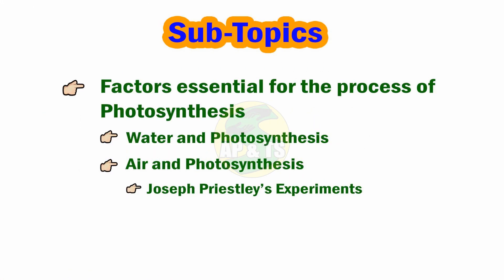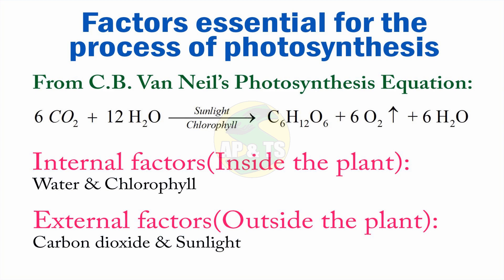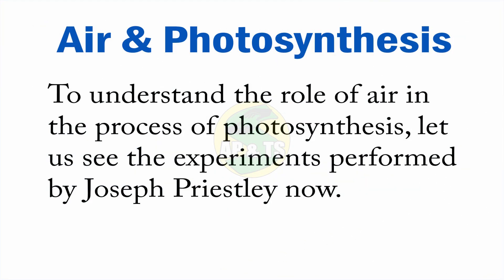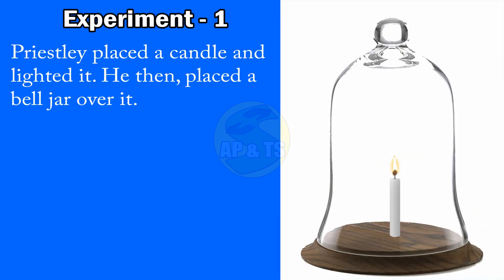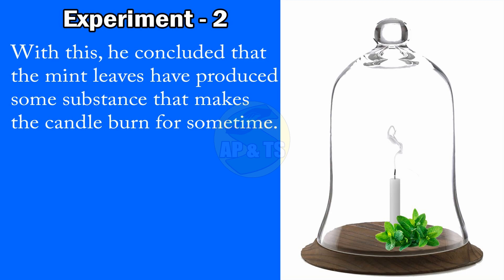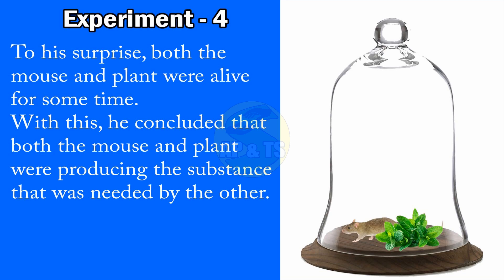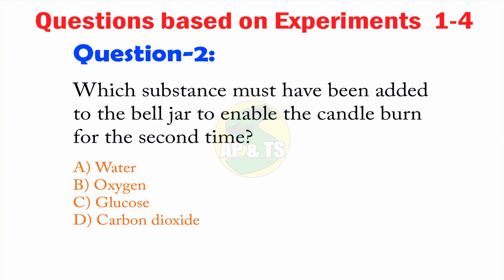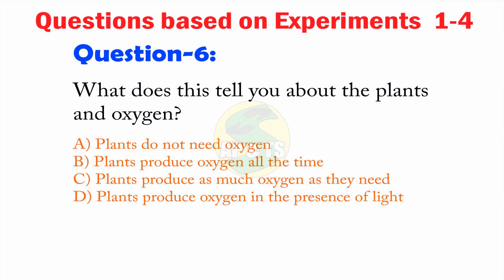Nutrition – Food Supplying System (Part-3) || Water and Photosynthesis | Air and Photosynthesis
|| Biology Video for Telangana & Andhra Pradesh State Syllabus Students belonging to Class 10 ||
Topic: || Chapter-1 Nutrition – Food Supplying System ||
Sub-topics: || Factors essential for photosynthesis | Water and Photosynthesis | Air and Photosynthesis | Joseph Priestley’s Experiment (Bell Jar Experiment) ||
Watch the video till the end to understand the topic clearly……..
If you like the video please share it to your friends and family members too...

Answers for the Questions asked in this video are as follows:
1) B (Oxygen)
2) B (Oxygen)
3) C (The plant)
4) C (The candle would light again)
5) B (No)
6) D (Plants produce oxygen in the presence of light)
7) B (Oxygen)
8) C (Carbon dioxide)
9) Priestley focused beam of light rays on to the candle wick with the help of a mirror.